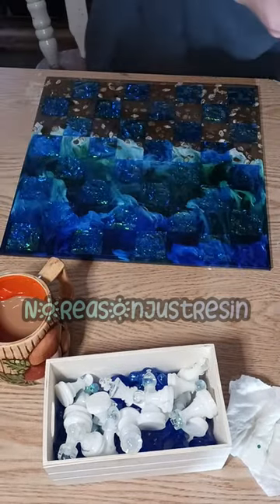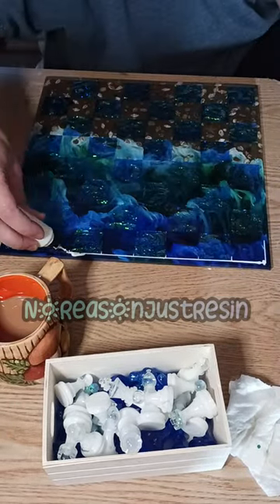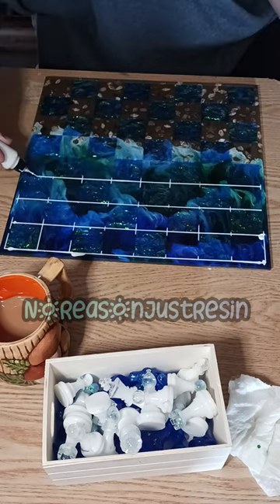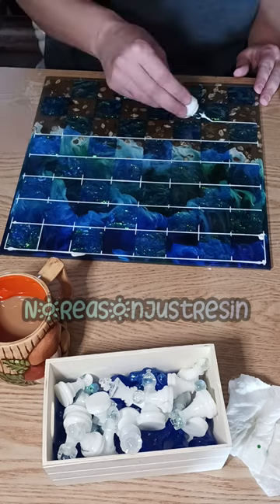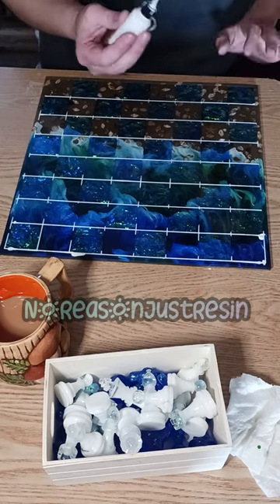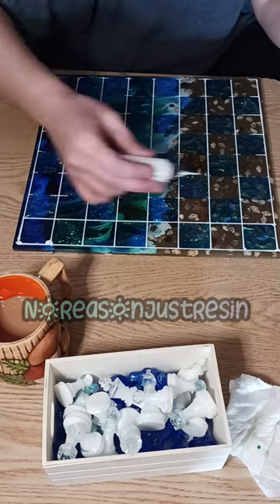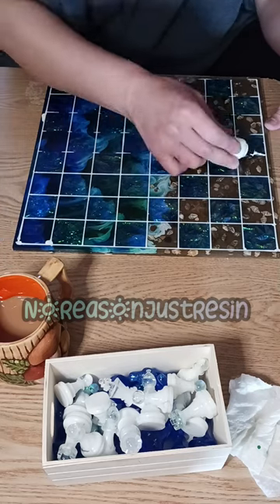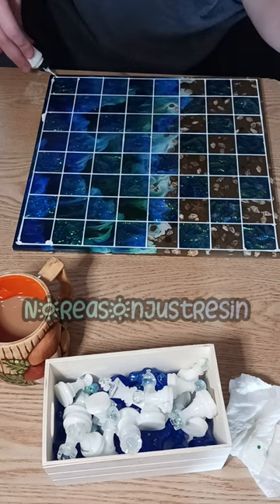Filling in Resin Chess and Checker Board Lines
I put permanent alcohol inks into needle nose squirt bottles I buy. Once you fill the lines, clean spills with 91% isopropyl alcohol and paper towels. Visit my Etsy shop to browse my work I'm also on FB with much more content and videos.

This way works great and doesn't scratch off or fade.